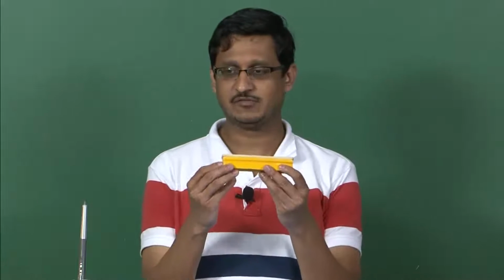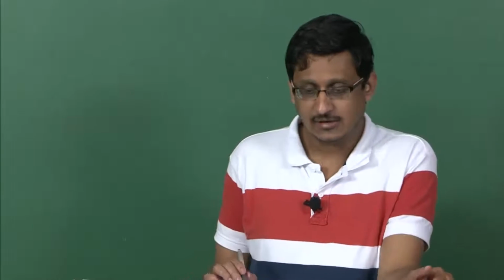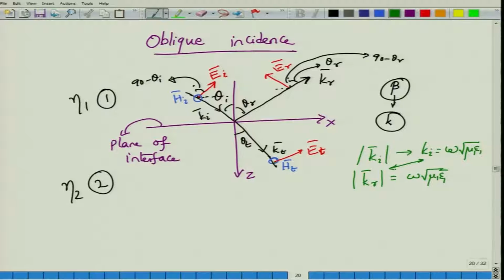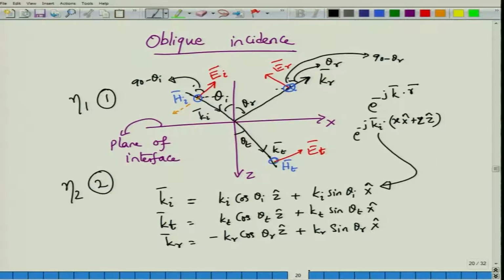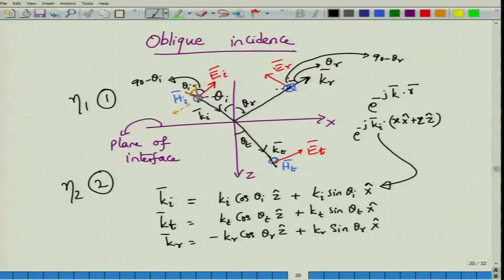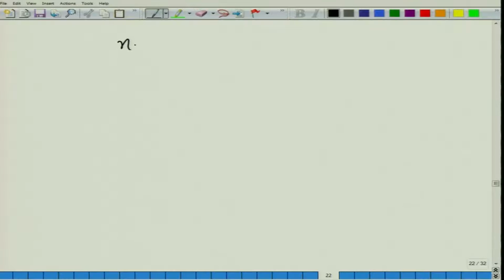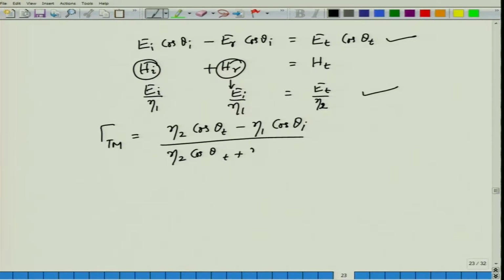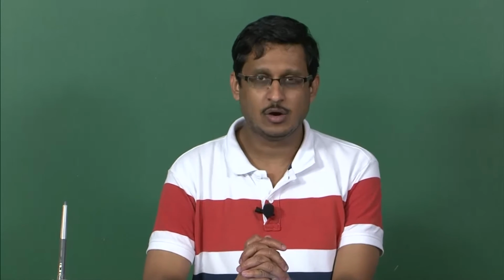Lecture 49-Oblique incidence of plane waves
This video lecture contains:
Oblique incidence of plane waves. TE and TM polarization.
Snell's "laws" of reflection and refraction.